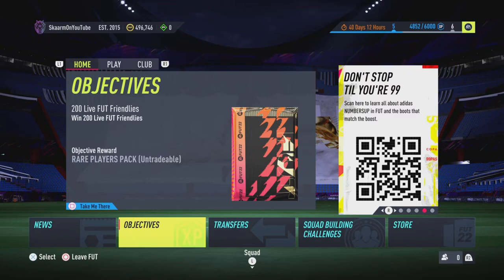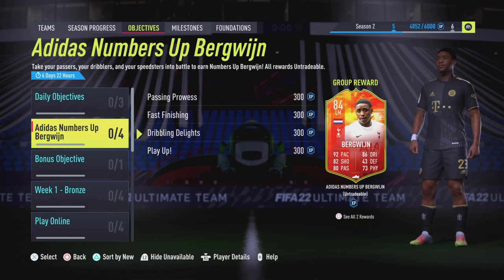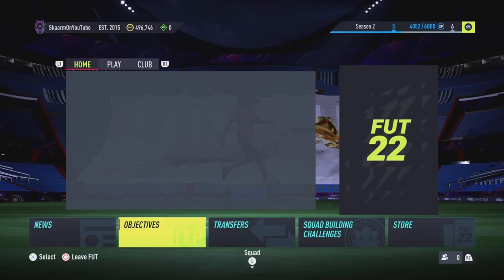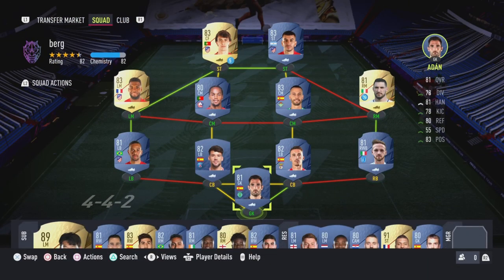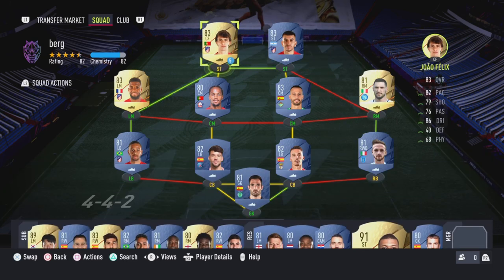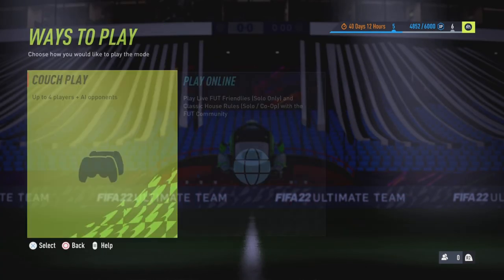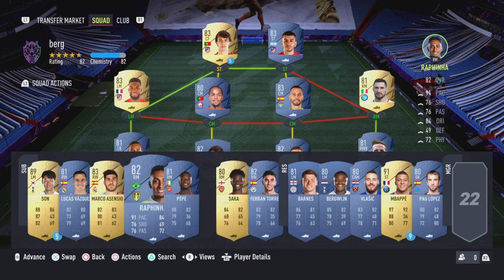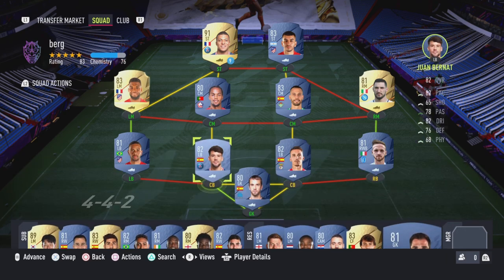HOW TO GET THE NEW 84 STEVEN BERGWIJN FOR FREE!! (Cheapest Squad)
This is the CHEAPEST POSSIBLE WAY to help Complete the NEW 84 NUMBERS UP STEVEN BERGWIJN OBJECTIVE CARD, in 5 Games!!